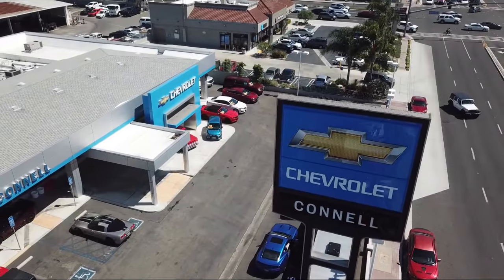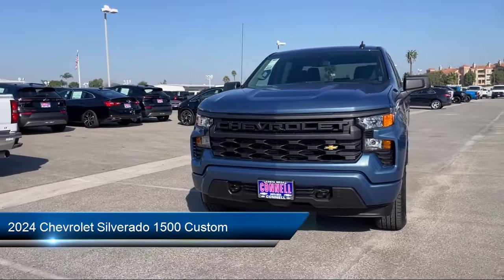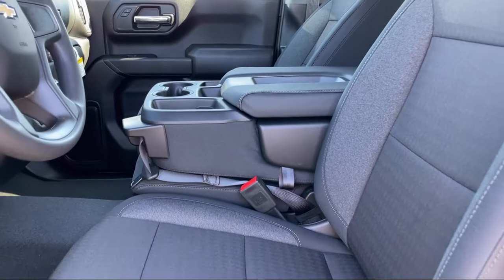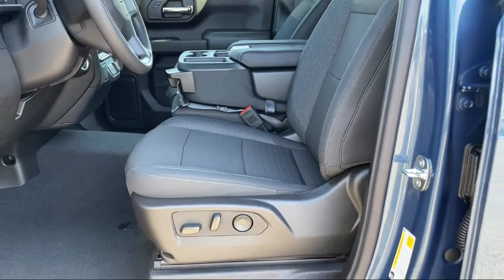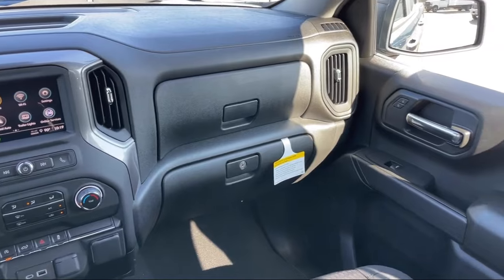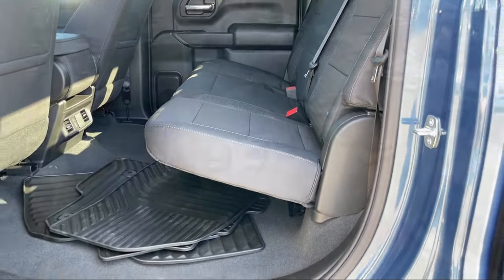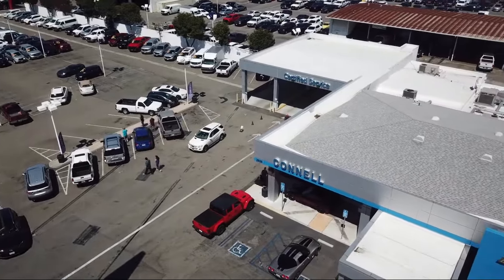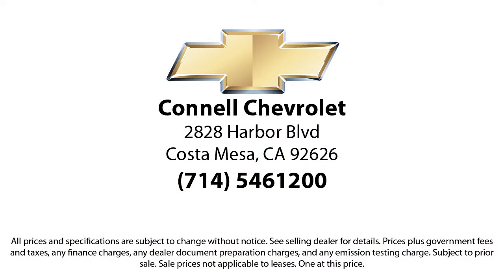2024 Chevrolet Silverado 1500 Custom Costa Mesa Newport Beach Irvine Huntington Beach Orange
2024 Chevrolet Silverado 1500 Custom Stock Number: R155293 Vin:1GCPDBEK0RZ155293.

2828 Harbor Blvd.